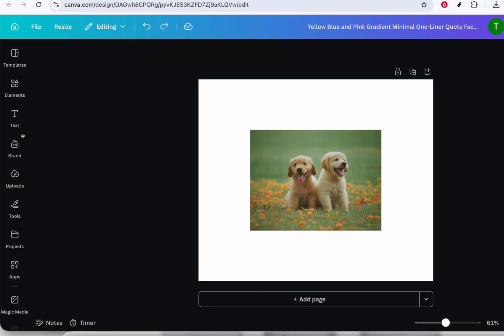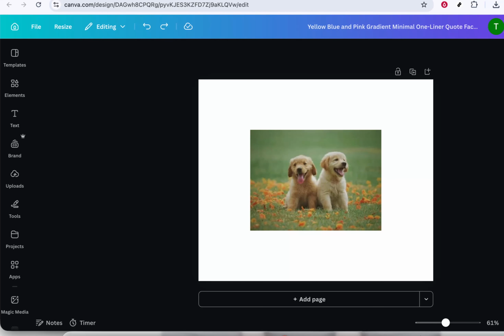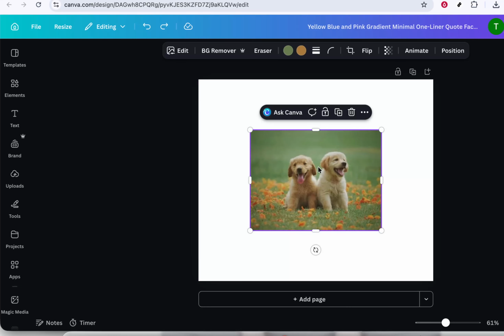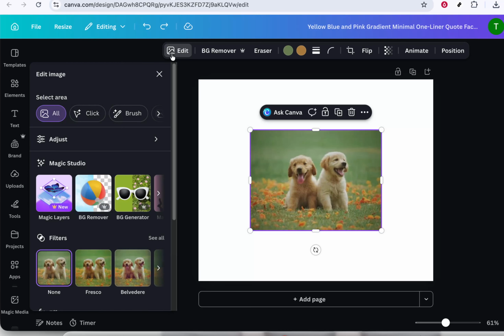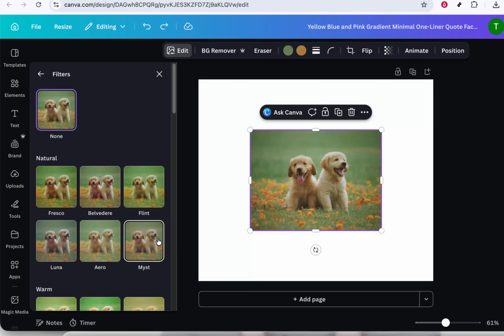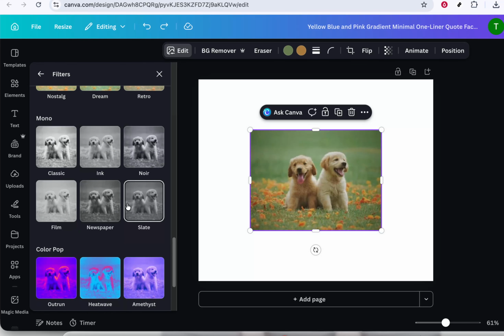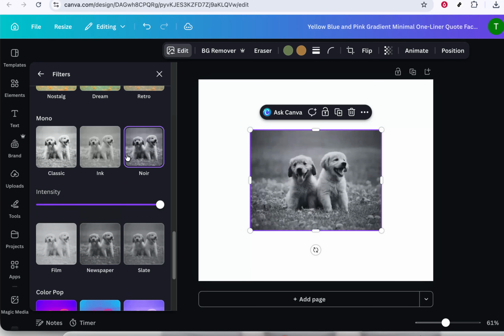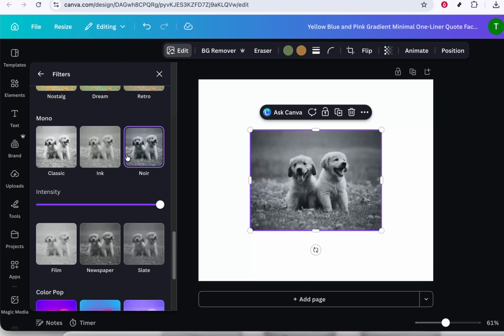How to Black and White Photos in Canva | Easy Guide 2026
In today’s video, I show you how to black and white photos in Canva using simple editing tools. Follow along as I demonstrate how to convert images to grayscale and create clean monochrome photo effects. black and white photo canva, how to black and white photos in canva, canva black and white effect, canva grayscale image, convert photo to black and white canva, canva photo editing tutorial, canva filters black and white, canva desaturate image, canva photo effects, canva tips and tricks, canva tutorial for beginners, canva editing tutorial, canva image color remove, canva monochrome effect, canva design tutorial, canva photo filter tutorial, canva graphic design